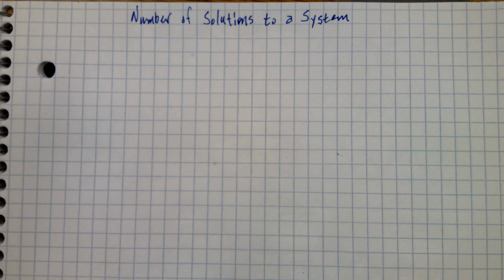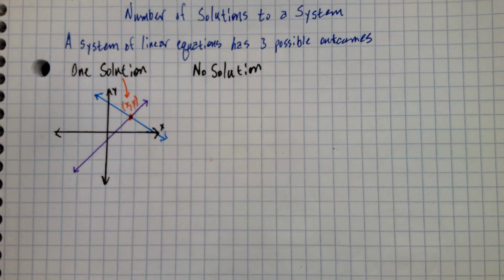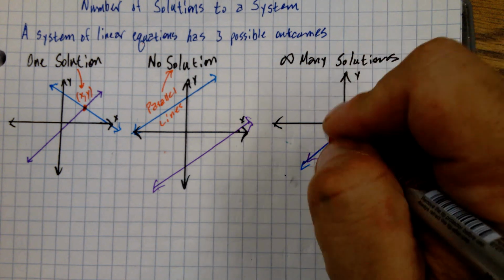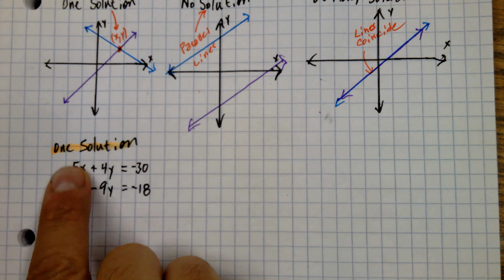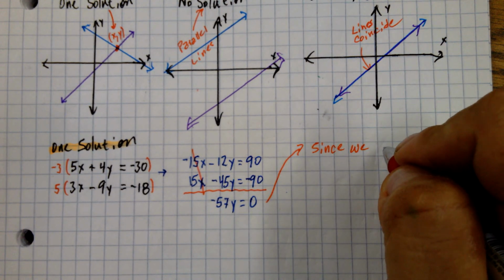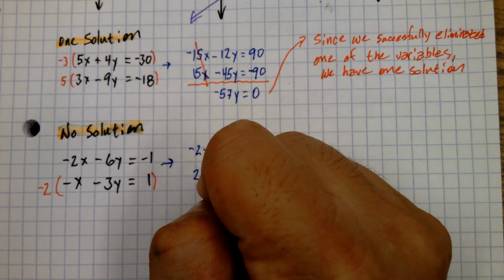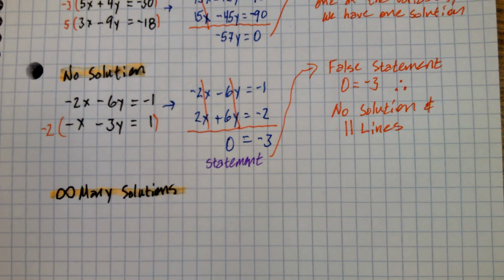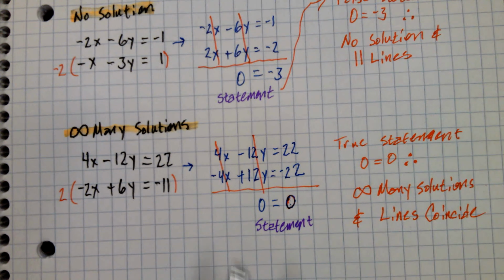Number of Solutions to a System (ACC Math 8 12/5/22)